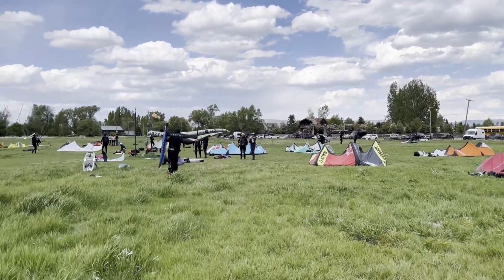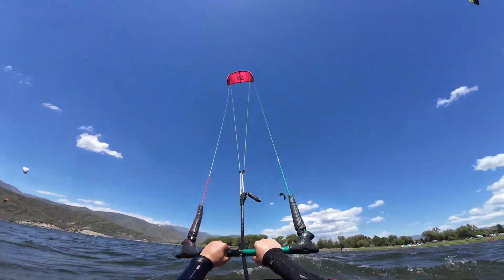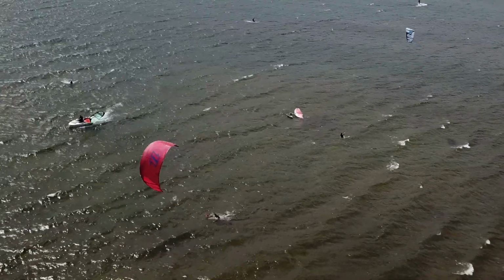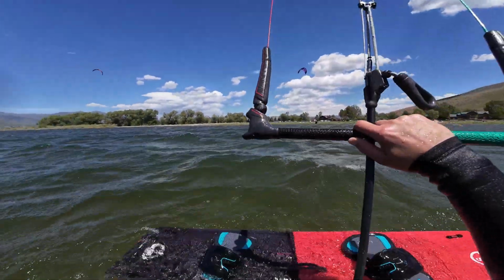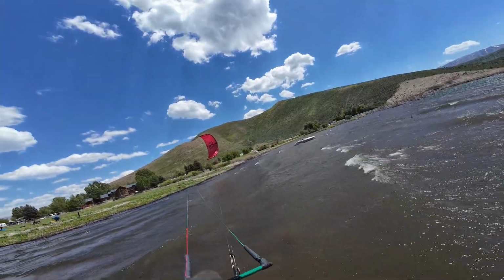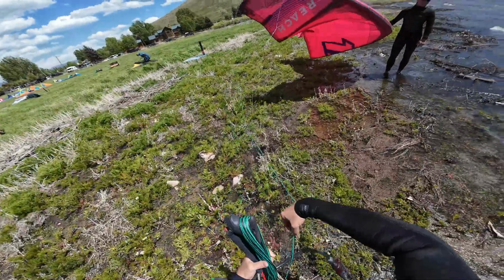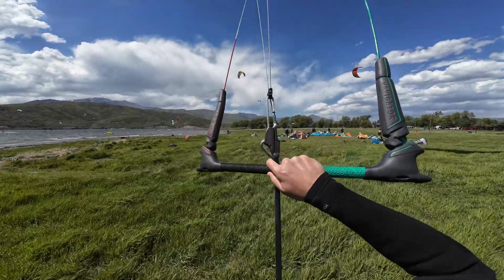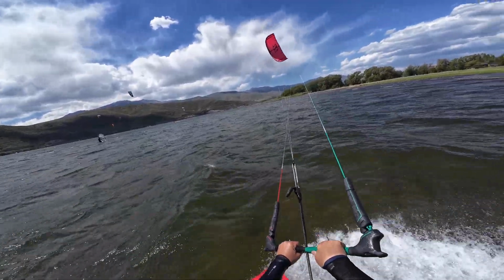You Won't Believe What I Did Kitersurfing in Utah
After my last time kitesurfing and making some huge mistakes at Utah lake, I'm back at it trying to redeem myself! This time I go to Deer Creek Reservoir near Salt Lake City, Utah to kitesurf. I try to kitesurf and body drag upwind so as to keep myself much safer than in my previous video. Follow me on this beginner kiteboarder's journey as I try to navigate the best way to stay safe while kitesurfing in Utah.